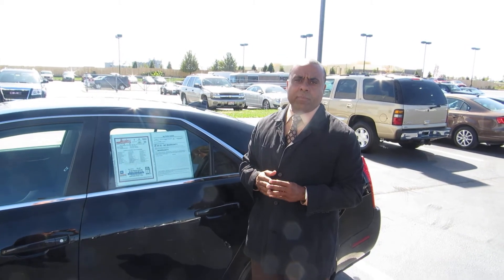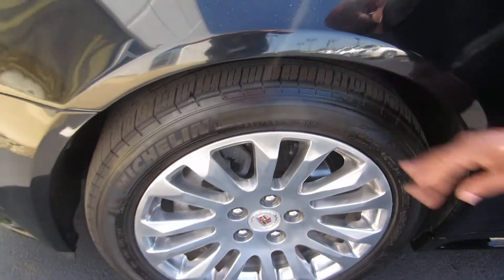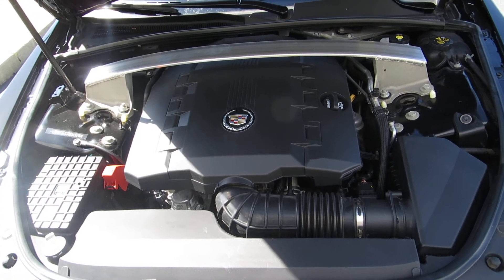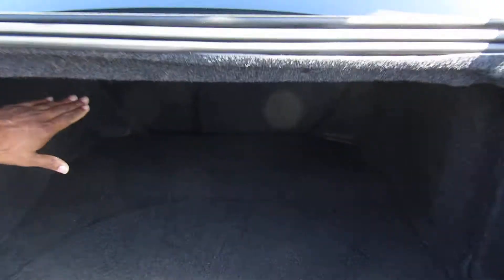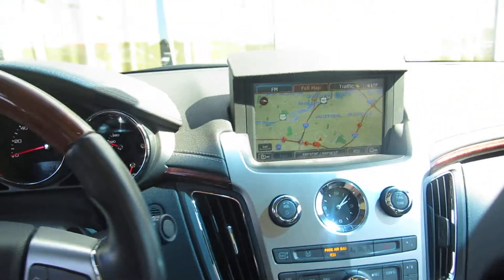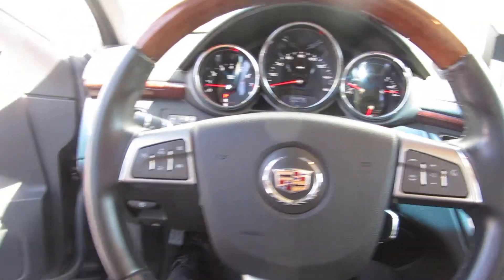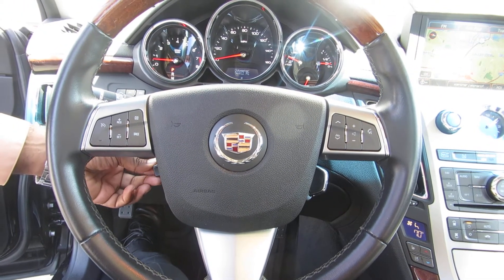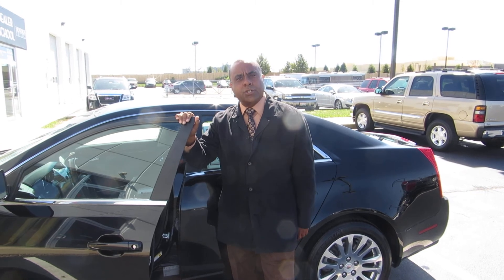2010 Cadillac CTS 3.6L V6 AWD Premium Columbus Ohio 43228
One Owner! AWD FOR ALL SEASONS AND CONDITIONS! LUXURIOUS LEATHER SEATS! EXTRA LARGE PANORAMIC ROOF! ADDED COMFORT AND CONVENIENCE OF POWER SEAT! RECEIVE A WARNING WHEN YOU GET TOO CLOSE BACKING UP! EVEN REMEMBERS YOUR FAVORITE SEATING POSITION IN MEMORY!